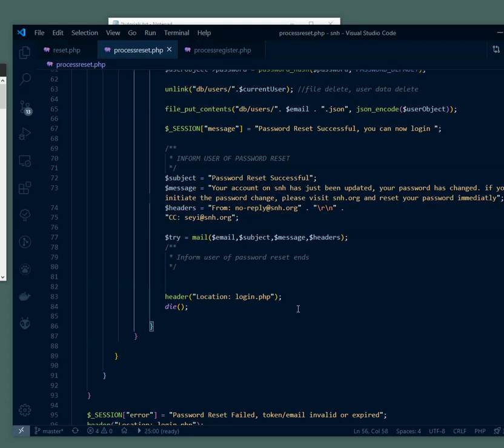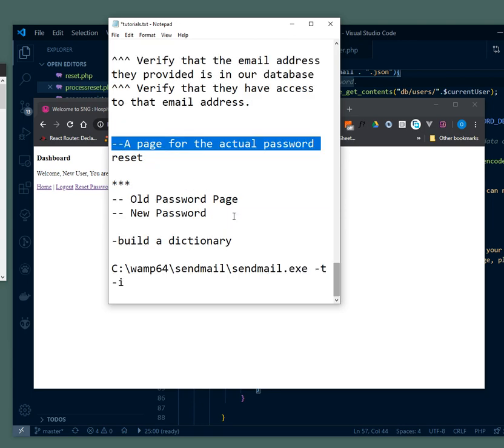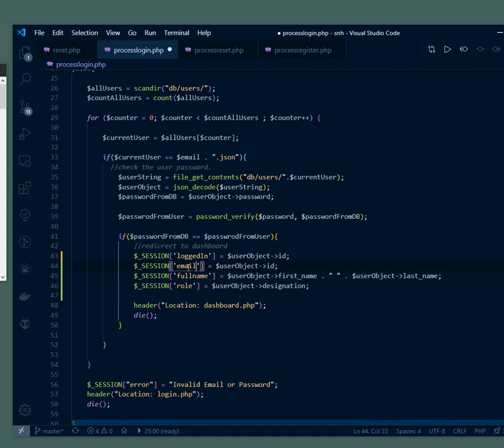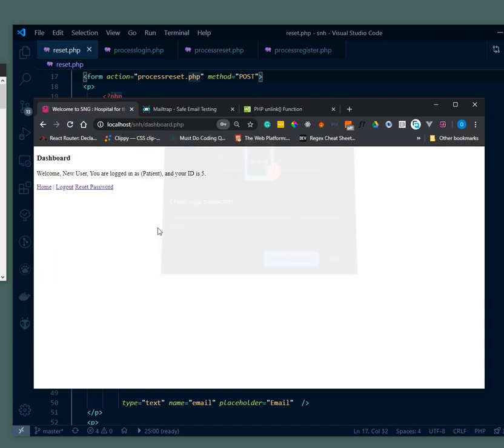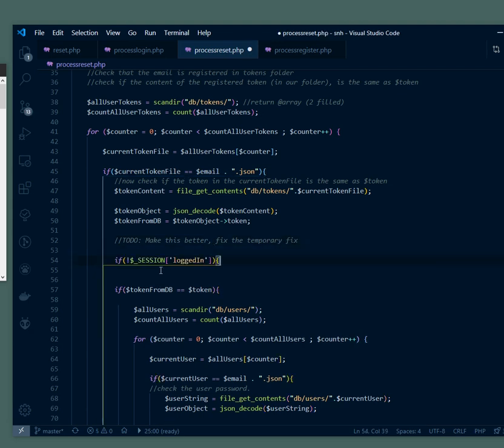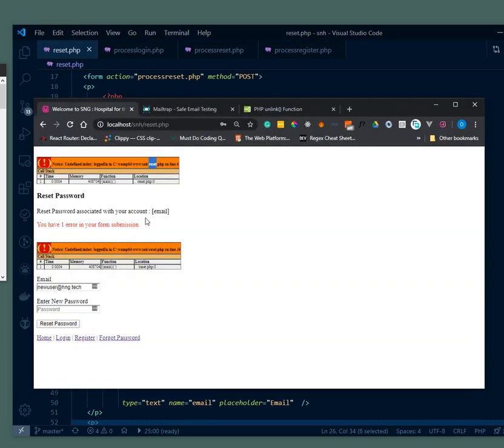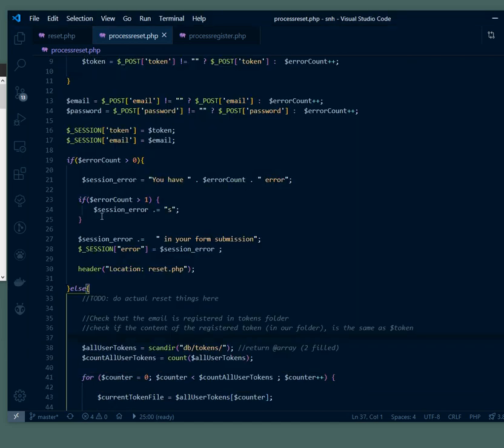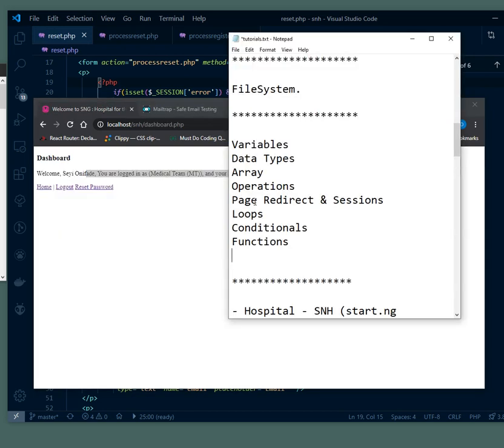PHP Intro - Building Authentication System - 30 - Reset Password for Logged In User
To complete our password reset process, we will be allowing a logged user to reset their password.